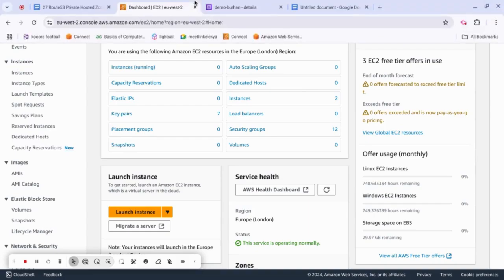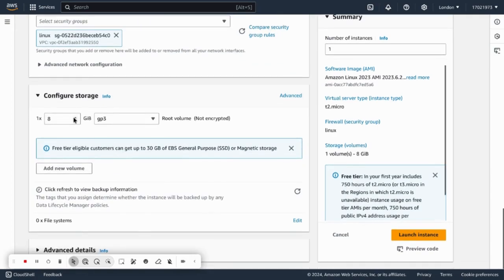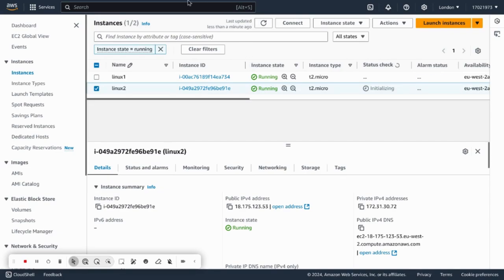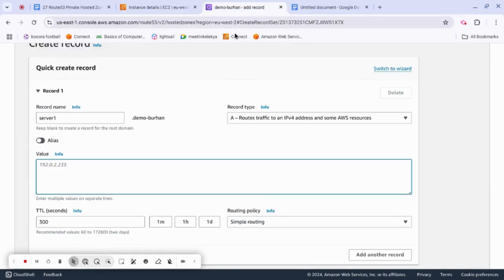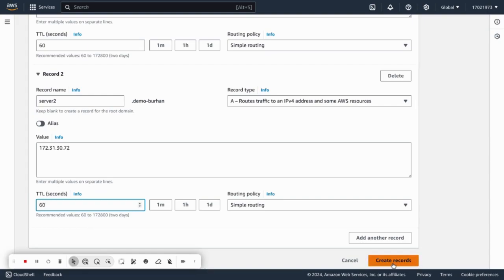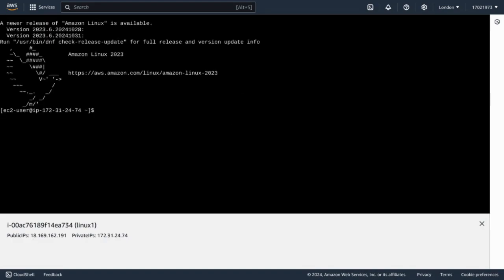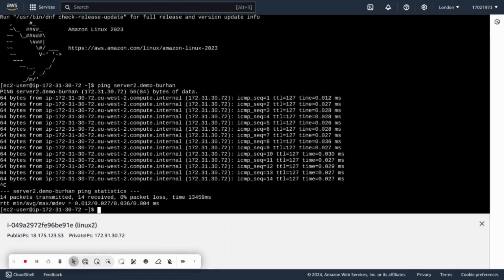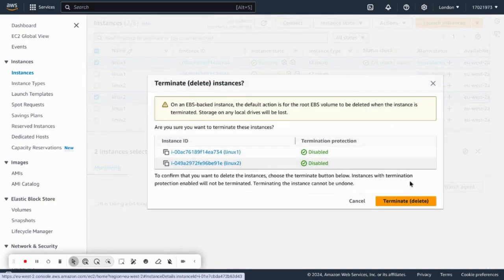Route53 - Private Hosted Zone # | Ekascloud | English